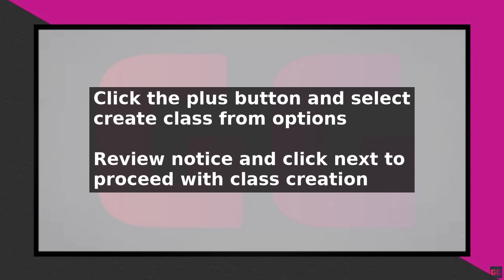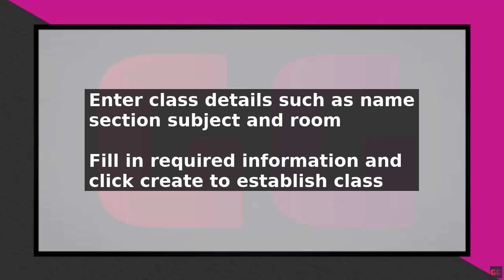How To Create A Class In Google Classroom (2025)